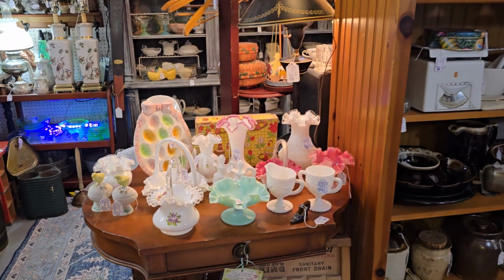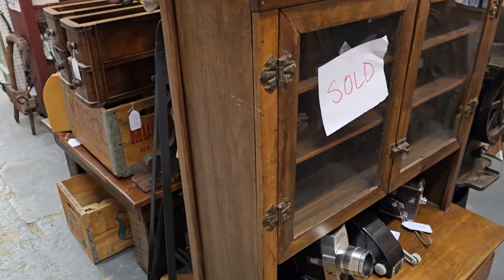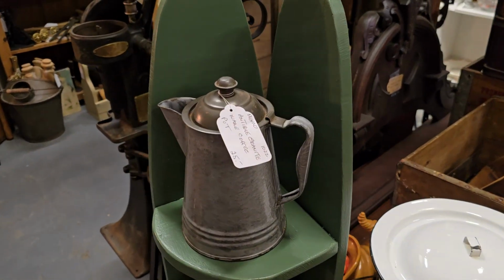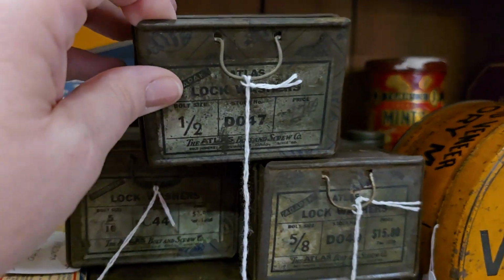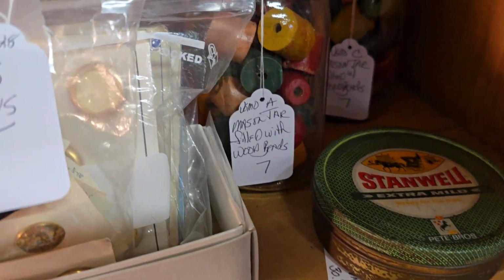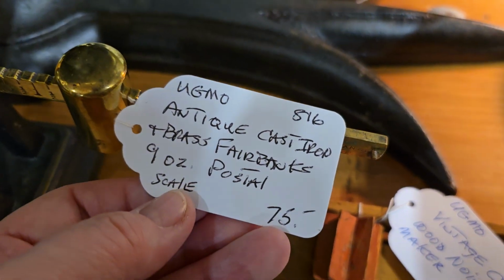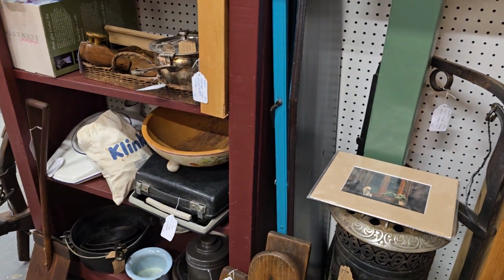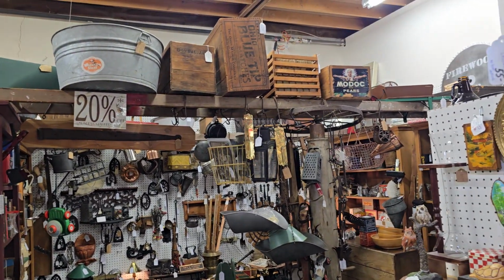Shop & Tour as we Thrift & Antique Burning Sensation Antiques booth in the Great Room|Yes,we ship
Ever wish you could purchase directly from the many thrifting and flipping videos you see? At Grey Barn,  we visit with our vendors in our 3600 sq ft multi-vendor shop and offer a variety of antiques, vintage finds as well as a few contemporary deals. We ship the smalls using commercial rates from 07821 - check out our about us information to find out how to get these wonderful treasures into your home.  We also have vendors from all over purchasing to resell.

*** Welcome to this morning's booth tour and shop. This morning we visit with Burning Sensation Antiques booth in the Great Room. This is just one of his two booths.

Yes,  we do ship the smaller items.

Screenshot or time stamp and please indicate which video you spied the treasures in you wish to purchase.

Our preferred form of communication is through Facebook messenger.

You can also pay with a credit card during business hours only as we do not ever write down your credit card information - your information is never stored.  Do not send us your credit card information.

We're a multi-vendor 3600 sq ft shop open all year Wednesday- Sunday

We also do a weekly Facebook LIVE selling event most Wednesday nights at 5:30 EST.  Items chosen for the weekly sale are all shippable.